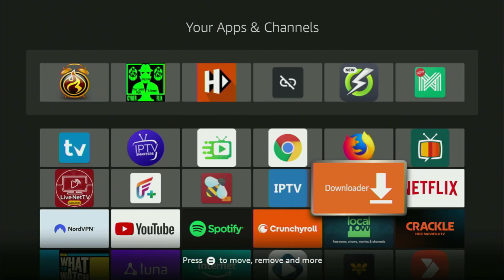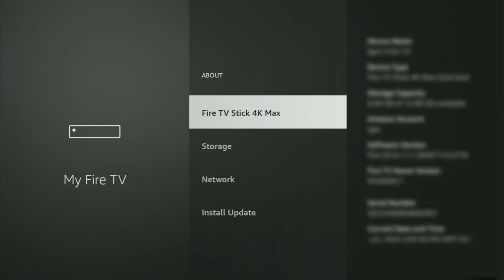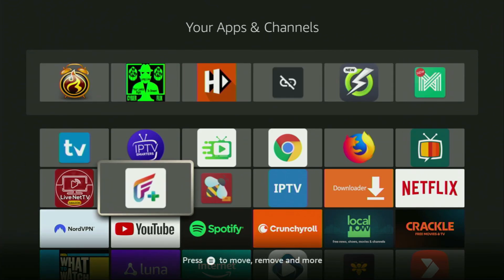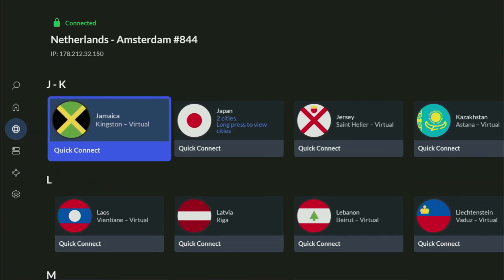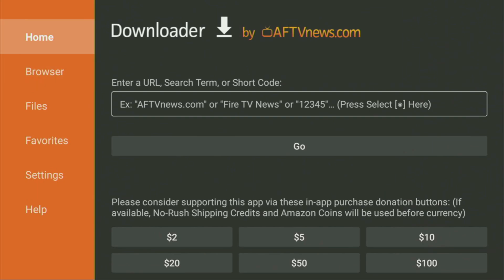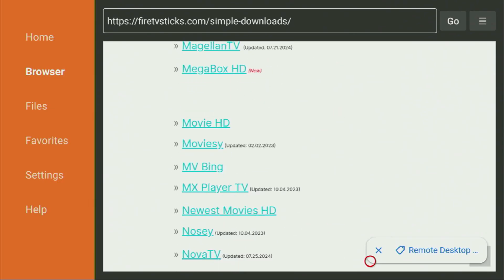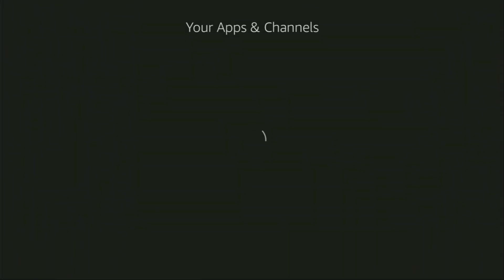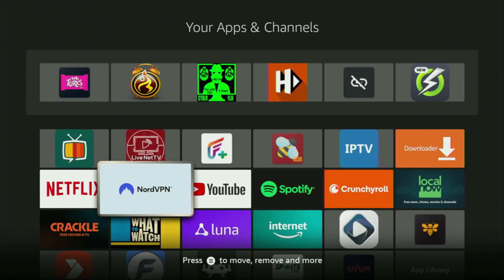How to Download UK TURKS to Firestick - FULL GUIDE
Wondering how to download and install UK TURKS app to a Firestick? In this video I'll show you a step by step guide on how to get, install and set up UKTurks to any Amazon Firestick device.